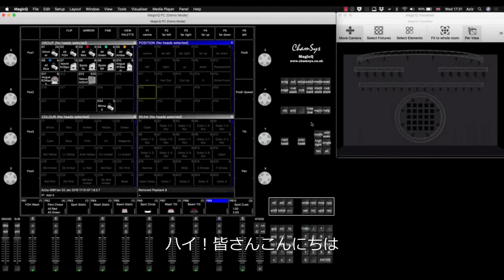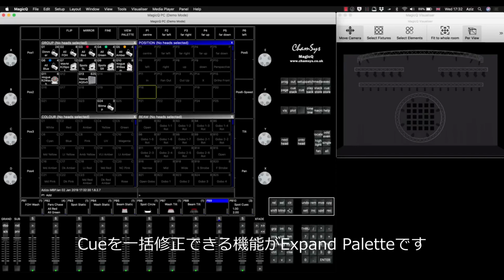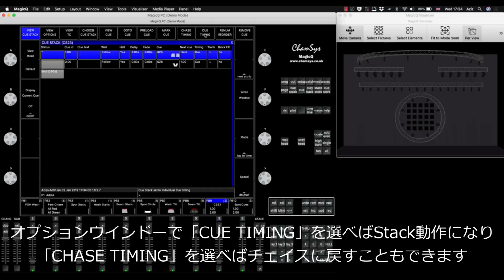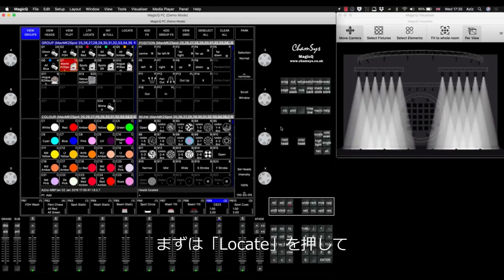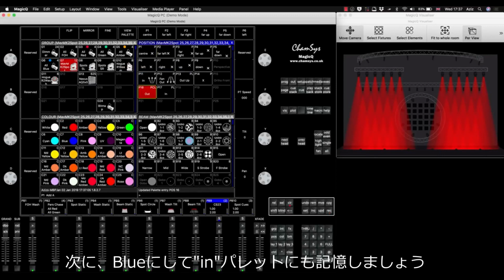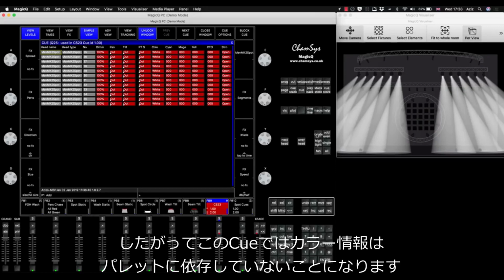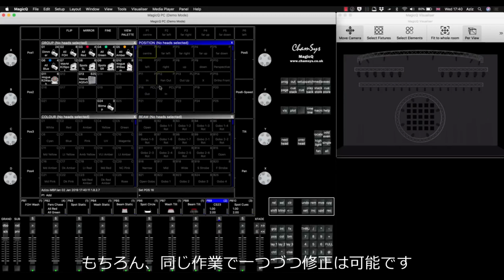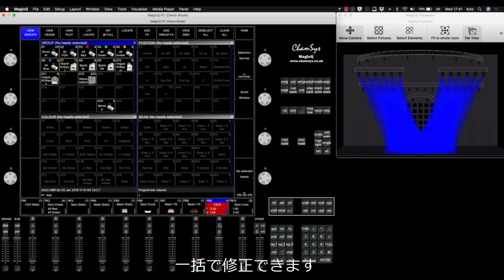ChamSysMagieQ機能紹介8 Expand Palette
Expand Paletteの紹介です

ポジションパレットにカラーのアトリビュートを追加したあと、そのカラー情報もCueに反映したい場合に使えます
例えば、プログラムがほぼ終わった後で「指揮サスにCTOを入れたい」なんていうとき、指揮サスのポジションにCTOを追加し、さらにCueにも反映する場合に使います